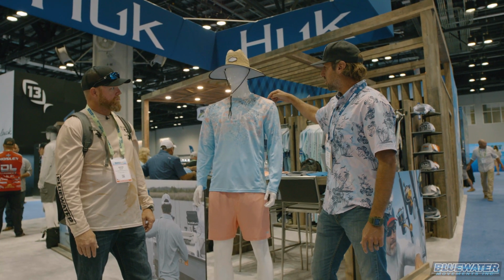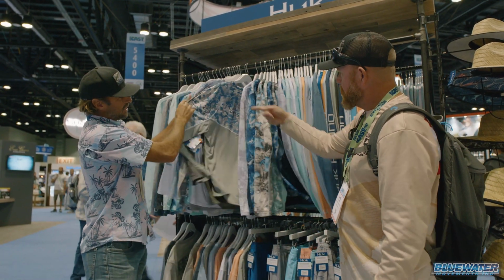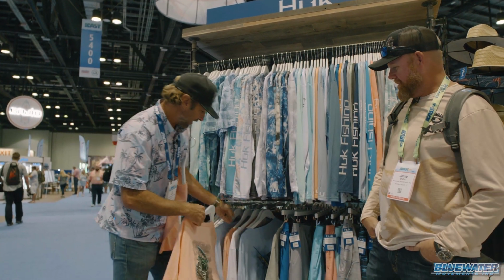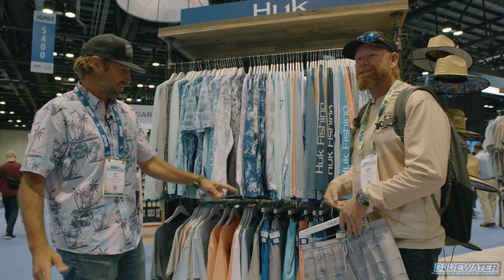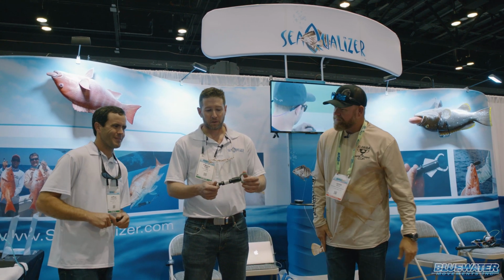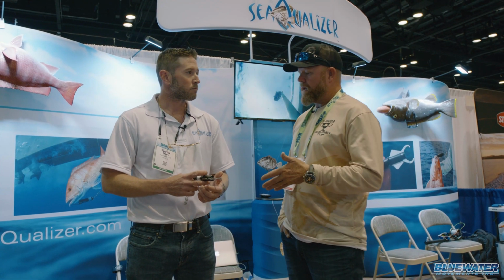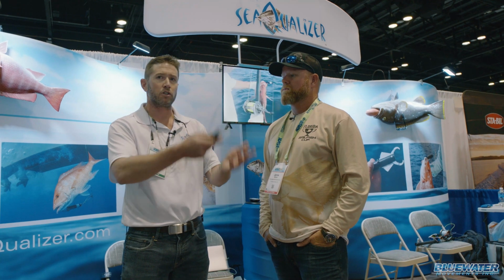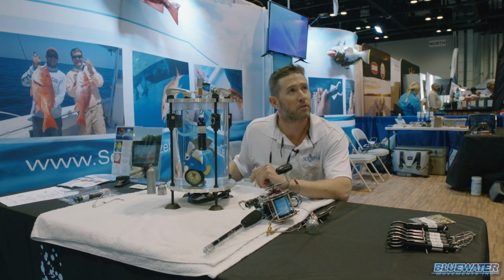ICAST 2021 New Products Spotlight - Part 2 Huk & Seaqualizer, a bottom fishing MUST!!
It’s ICAST 2021 and we are here to check out the latest and greatest in saltwater fishing. KC Scott, our featured artist for Final Sail, shares a number of exciting new apparel from our Quest for the Crest apparel sponsor Huk! And we also ran into two of our sailfish series anglers, Jeff Liederman and Pat Brown who have engineered an amazing product that decompresses bottom fish to safely send them back to the bottom without injury. Did you know a decompression device is mandatory on board all fishing boats in Florida waters??